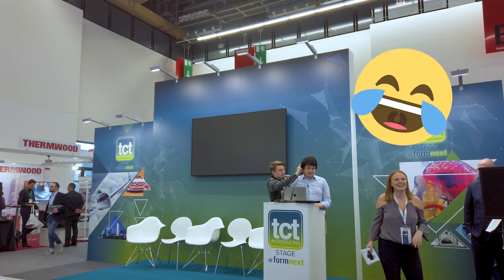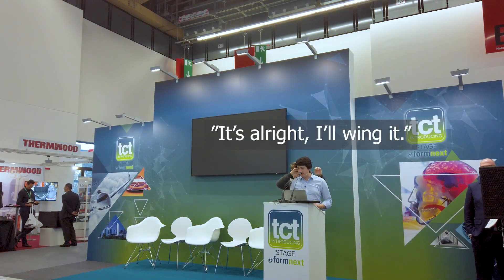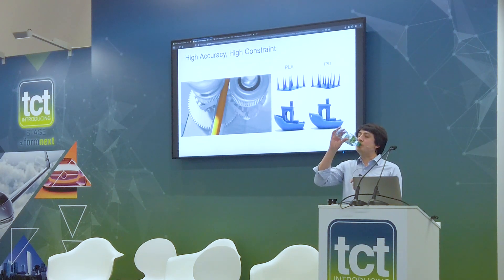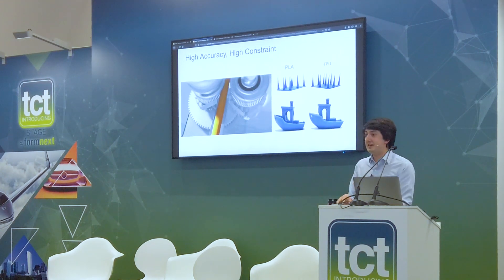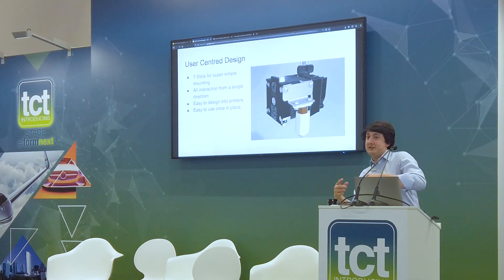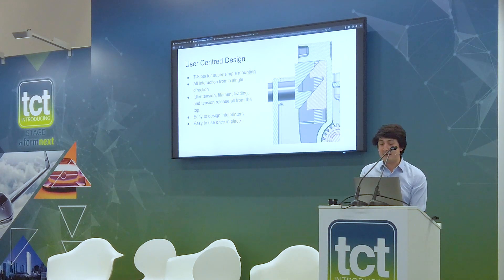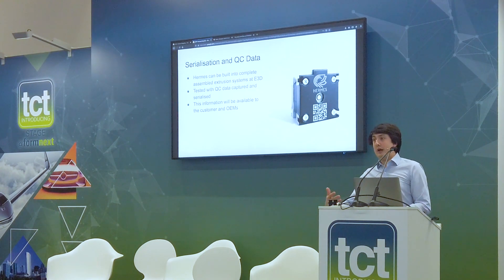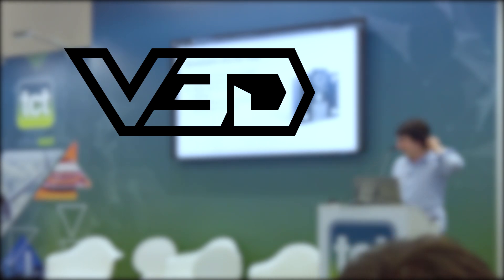E3D Sanjay Talks Hemera at Formnext 2019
The new Hemera Extrusion system is going to be released very soon! Here Sanjay from E3D talks about some of the technical aspects of designing a extruder from the ground up.